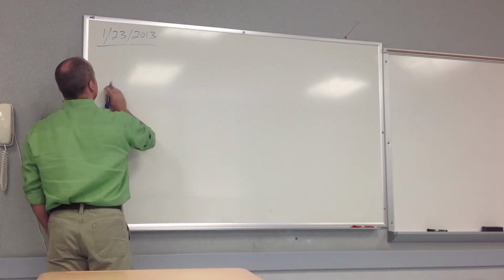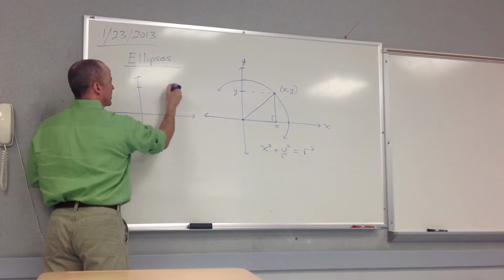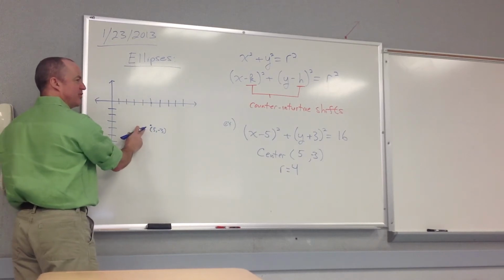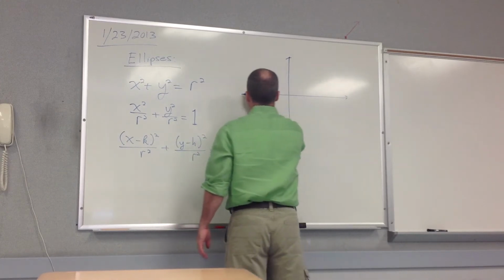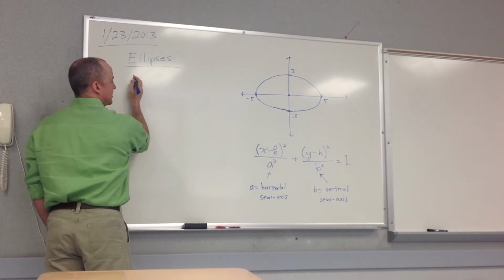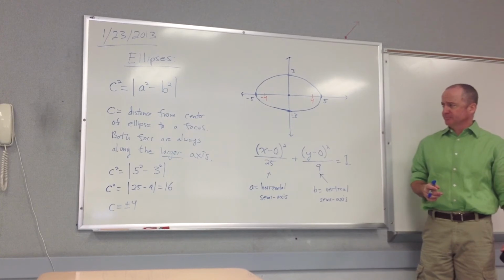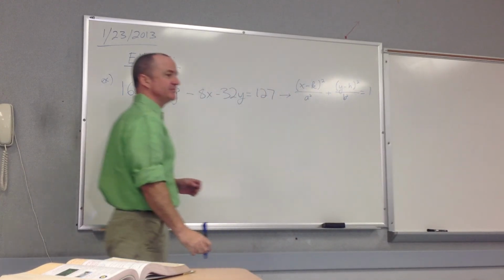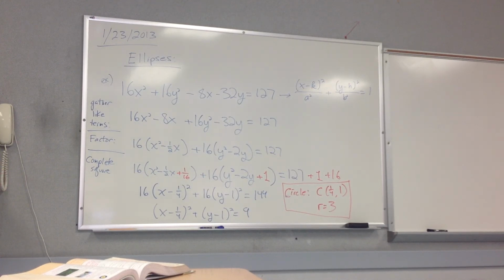2013.01.23 Precalculus Honors Conics: Circles and Ellipses